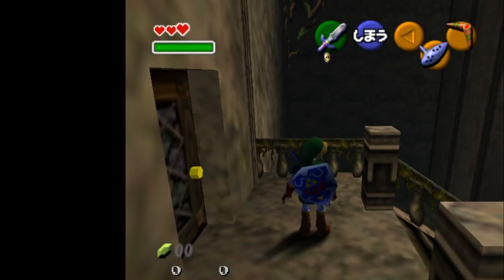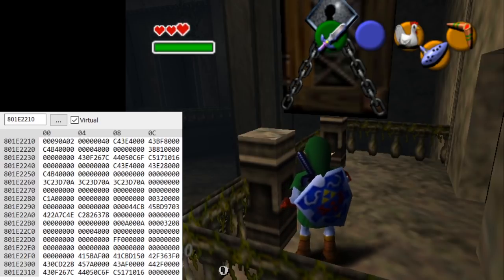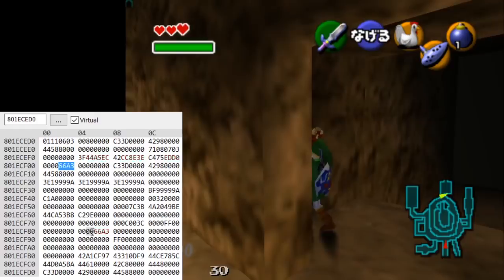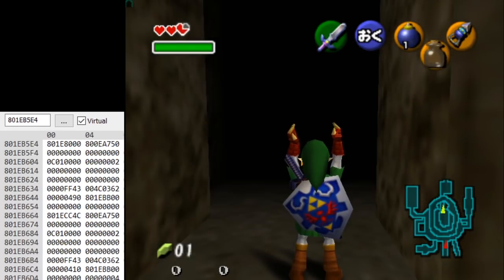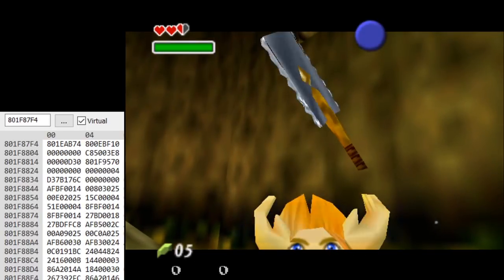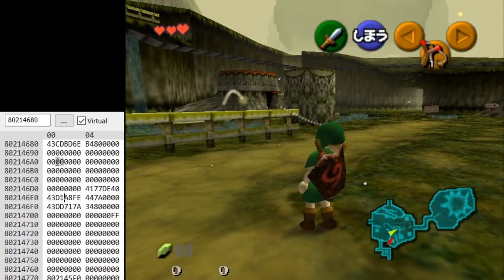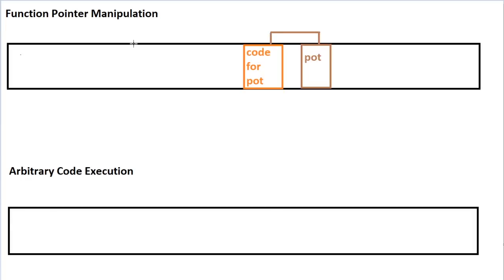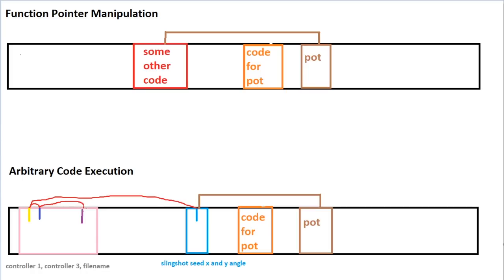An overview of SRM, ACE and more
This video gives a bit more of a technical explanation of Stale Reference Manipulation, Function Pointer Manipulation, and Arbitrary Code Execution. This is what the last few months of Ocarina of Time glitch hunting has been about.